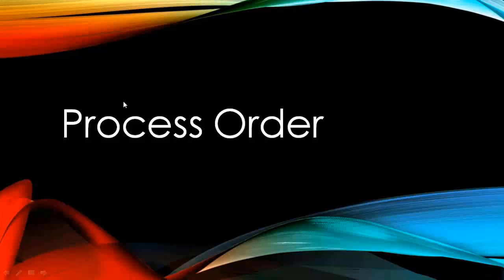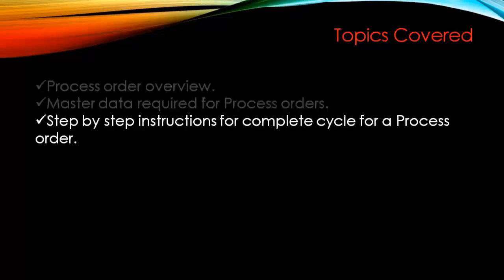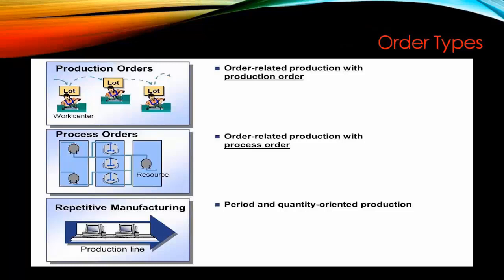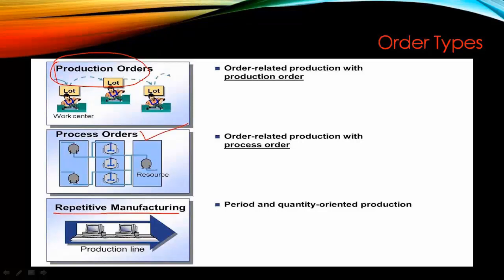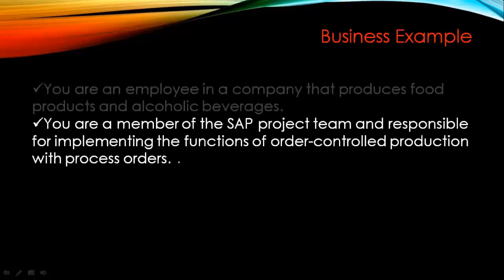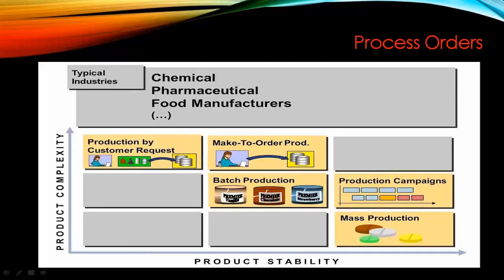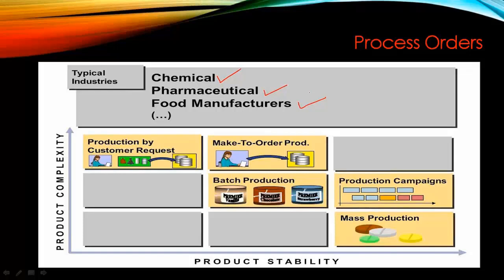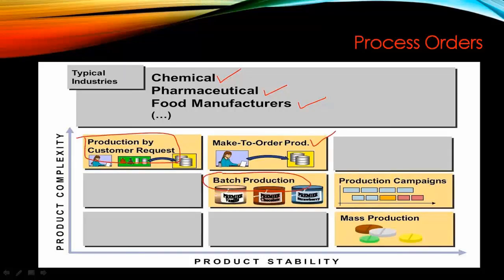SAP PP Training - Process Order (Video 46) | SAP PP Production Planning